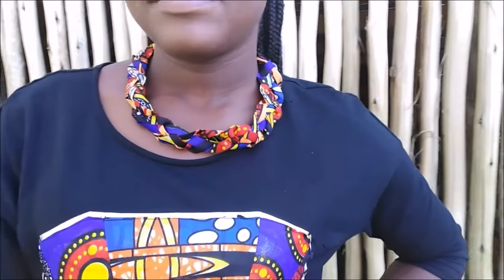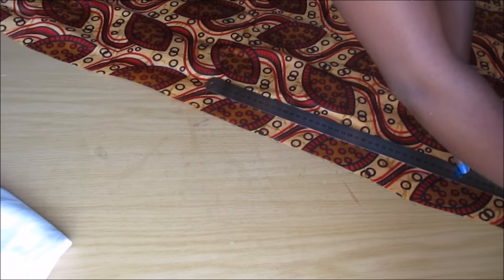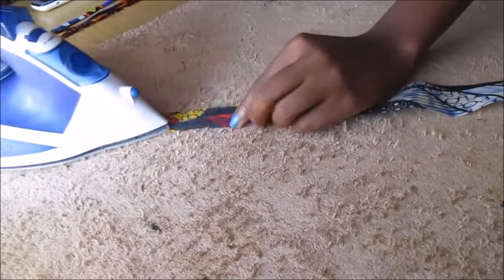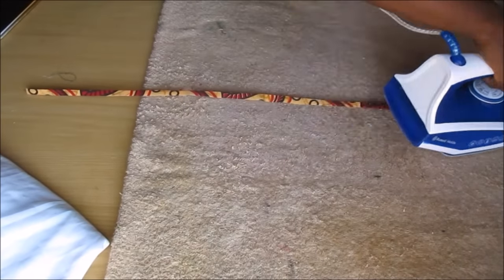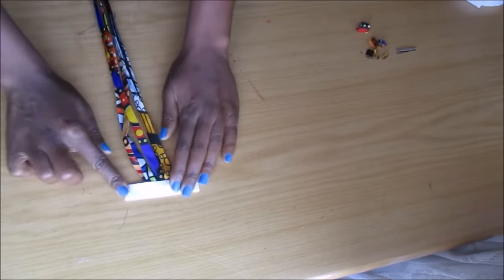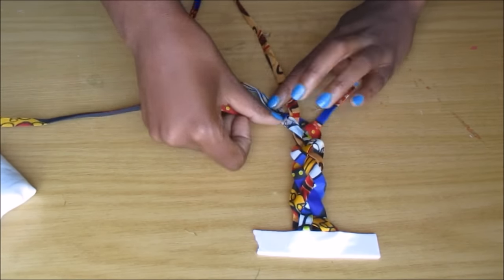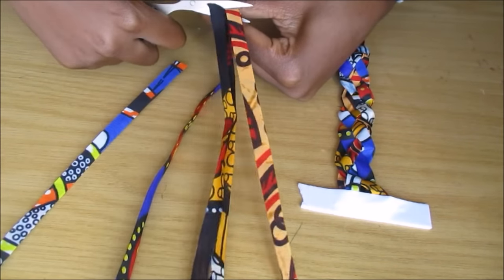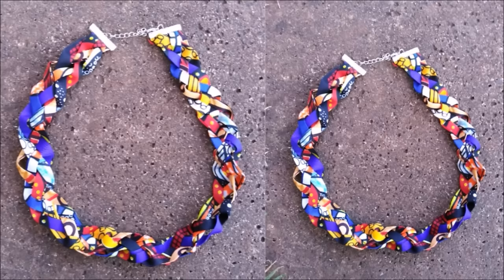No Sew- Fabric Woven Necklace Ankara Wax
♥Materials
-Fabric
-Scissors
-Metal clasps
-Ruler
-Marking chalk
-Chain
-Lobster hook
-Jump rings
-Pliers

♥Facebook African print fashion South Africa